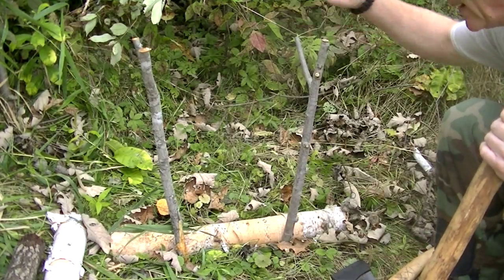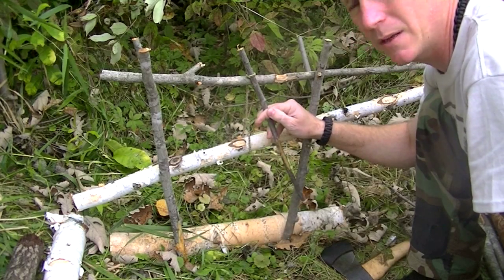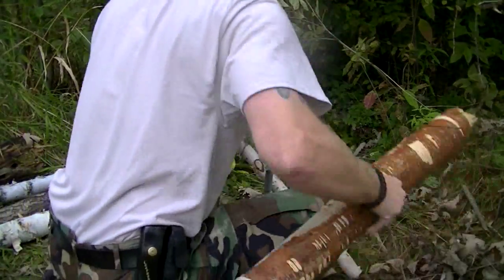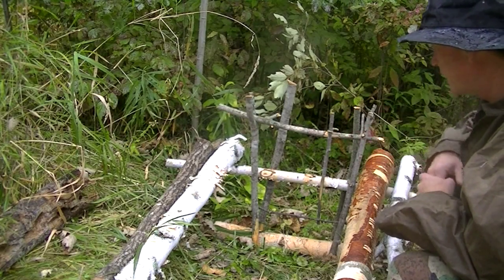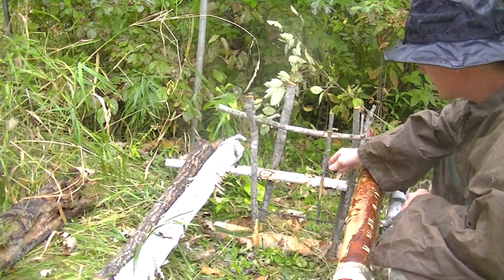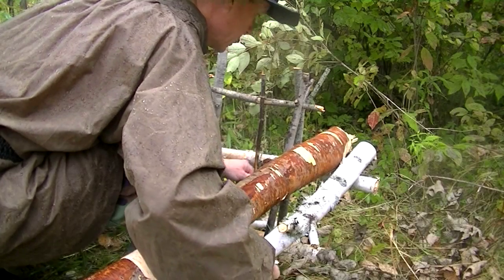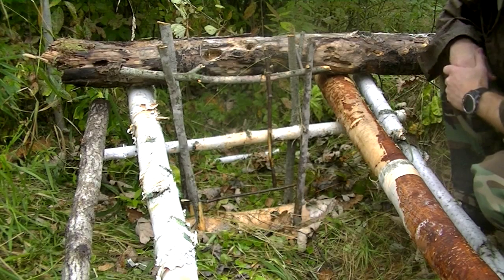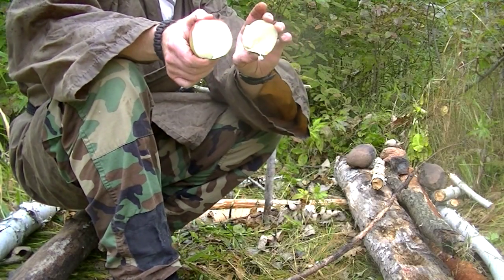The versatile deadfall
This deadfall can be adapted to many different situations.